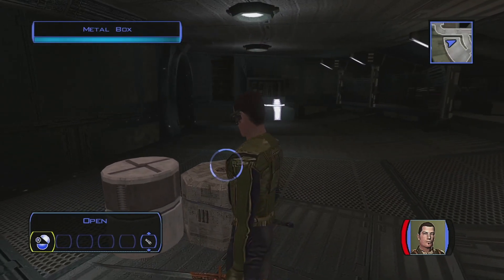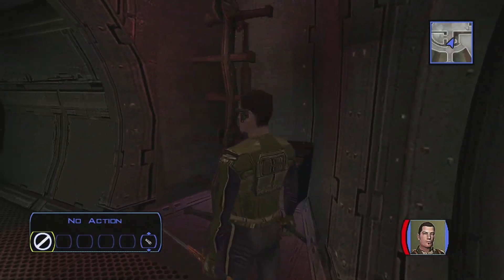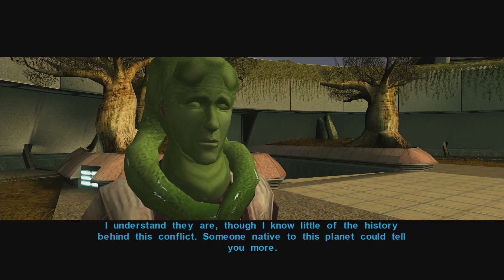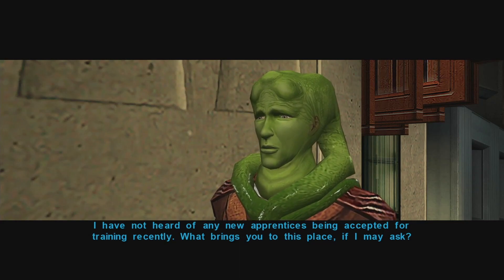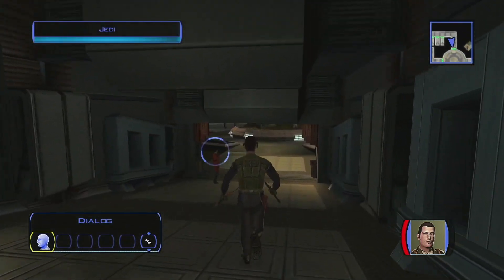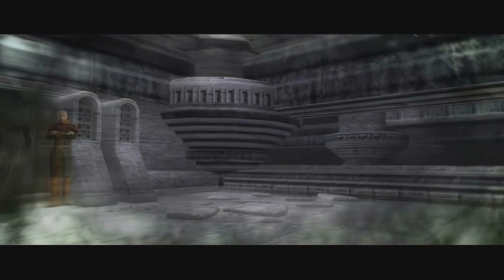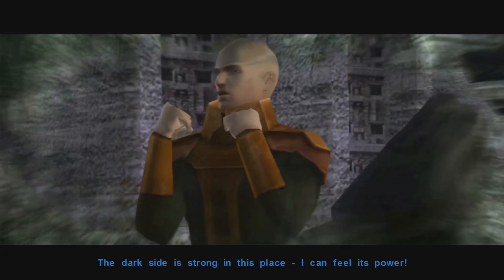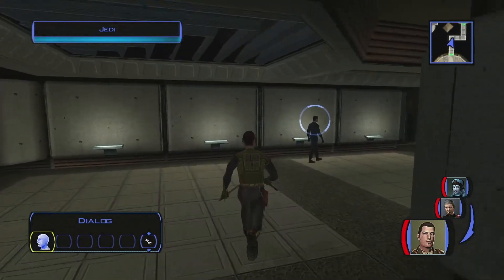Star Wars: Knights of the Old Republic Part 13 Switch Gameplay (It's Jedi Time!)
Do I finally get to become a jedi? Star Wars: Knights of the Old Republic Walkthrough Part 13 for the Nintendo Switch. This is part one of a new series. Hope you enjoy.